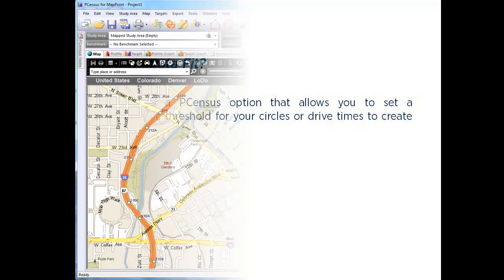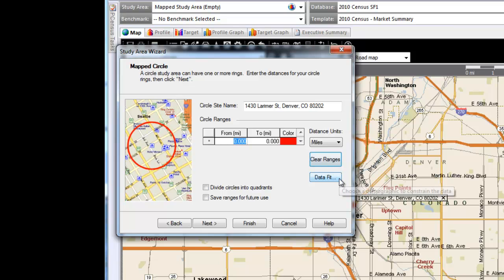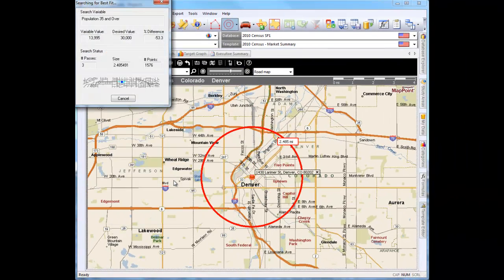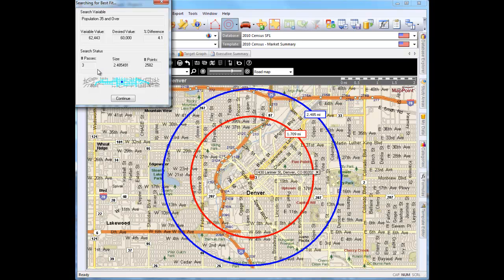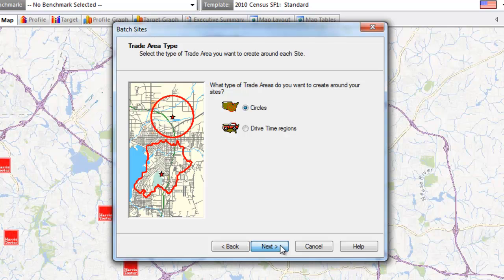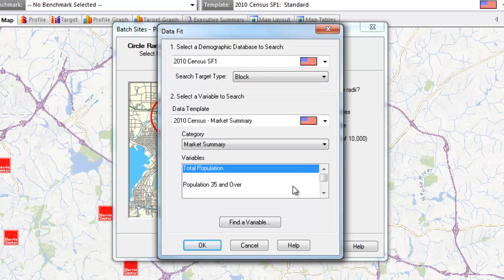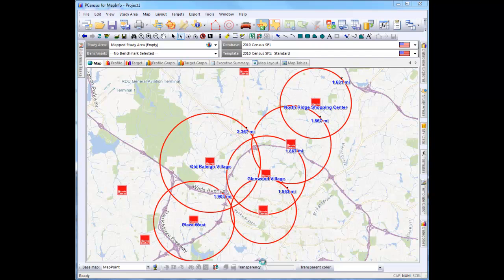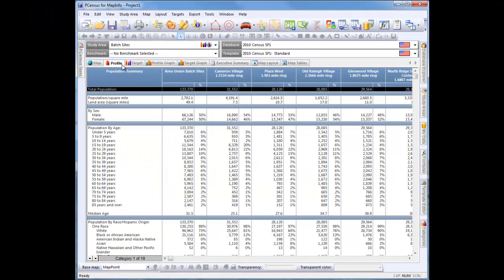Using Data Fit in PCensus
This video shows how to use the Data Fit feature in PCensus.

For all PCensus users